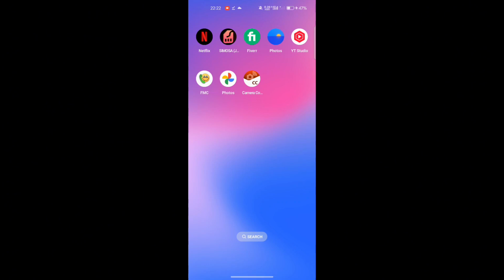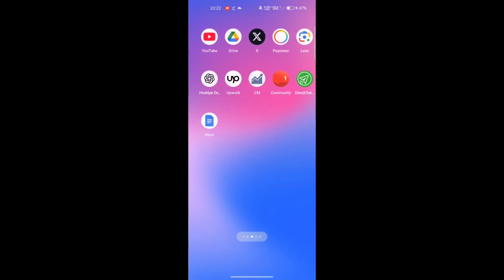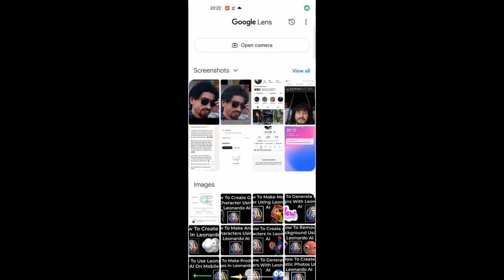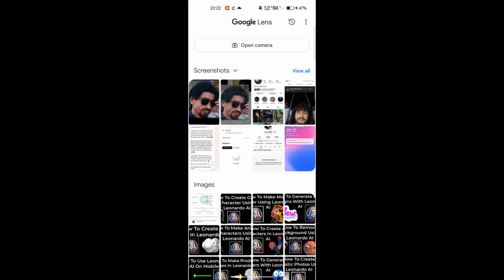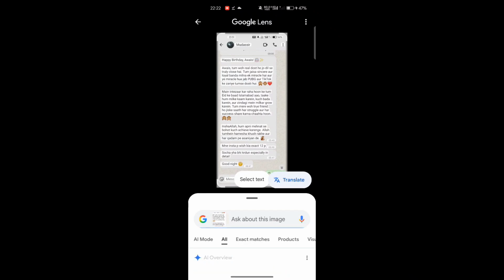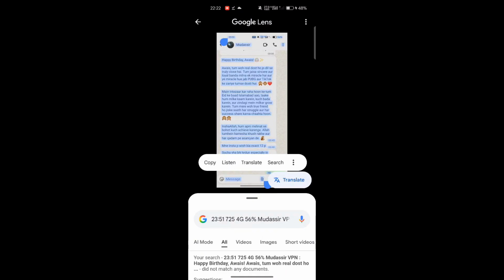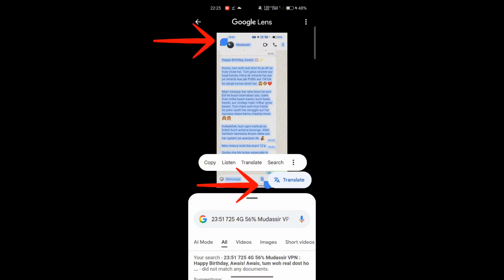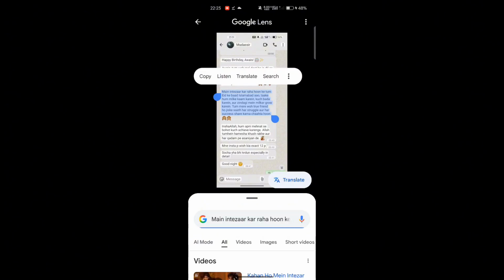How To Copy Text From Image Using Google Lens | Easy Tutorial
Learn how to copy text directly from any image using Google Lens in seconds. 📸 Whether it’s a handwritten note, photo, or screenshot, you can extract and paste the text anywhere — like Notes, WhatsApp, or Google Docs.
This feature is perfect for students, professionals, and researchers who want to save time typing long texts manually.